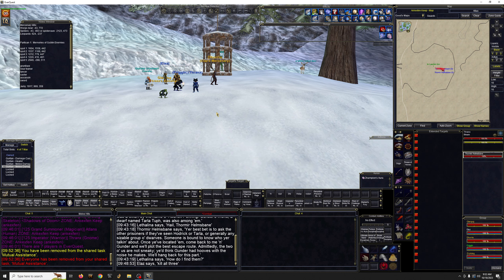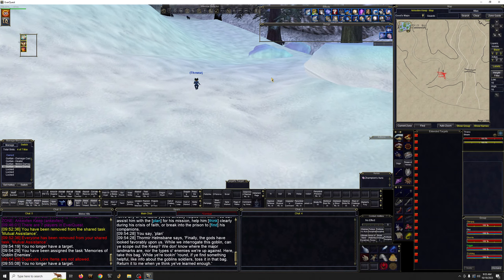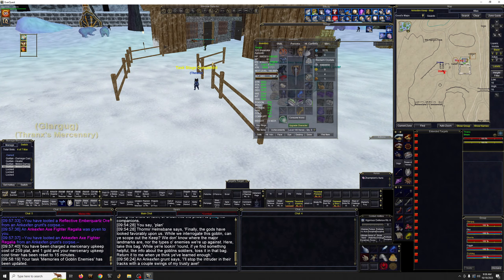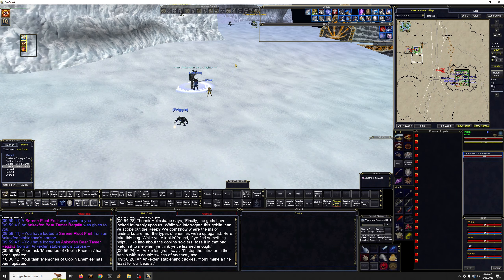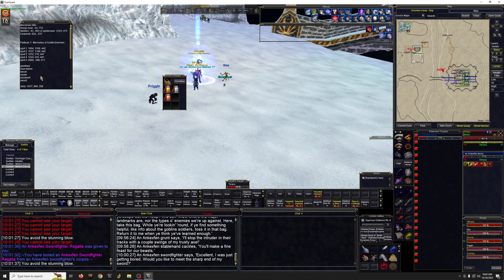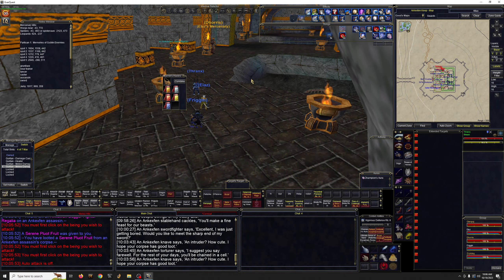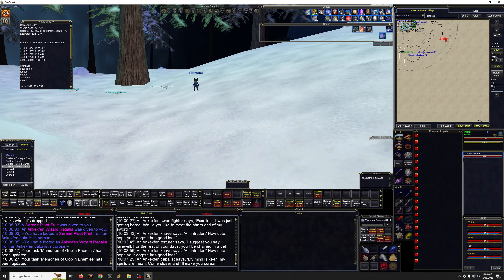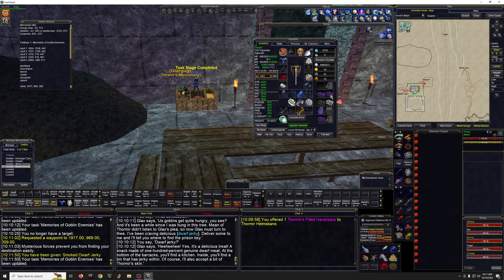Partisan 1 (Memories of Goblin Enemies) and Merc quests for Ankexfen Keep (Laurion's Song Beta)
Hello all,

In today's video we will explain and do Partisan 1 (Memories of Goblin Enemies) and show best spots for the kill Mercenary quests for Ankexfen Keep during Beta.  This is a solo task, meaning each person in group will need to request and make sure it gets updated on their own.

Please note that during beta all quests mercenary and partisans are giving 5 beta tokens.  A certain amount of Beta Tokens are needed to earn this years award.  The amount has not be announced, but the reward is a goblin illusion.  Love it or hate it, it is unique and one time chance to get it.

It is also good for folks to run quests and missions in Beta at least once to learn how to do them, so that when it goes live you will have 1 step advantage over others in case there are some bottle necks.

Key notes and locations for this quest.  Use /waypoints and location numbers

spot 1: 1604, 1558, 442
spot 2: 1537, 1106, 442
spot 3: 1212, 779, 447
spot 4: 1220, 416, 481
spot 5: 2949, -288, 511

Unique kill drops come from:
grunt/axe
bear trainer
lancer
caster
assassin
sword

Jerky: 1917, 969, 359

I feel this zone will be the fastest way to earn beta tokens since it doesn't require running around to other zones and steps are fairly straight forward.

Hope folks find this useful.

Drinal:  Zarax, Thranx, or Llanowar